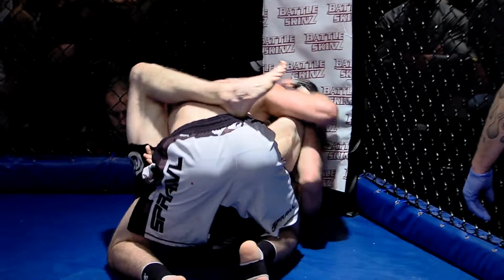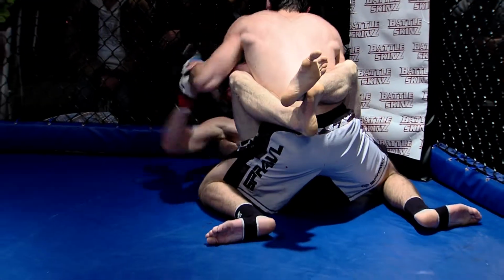Pete McGraw def. Ryan Wight at Gladius 2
McGraw wins a hard fought battle at Gladius Fights 2